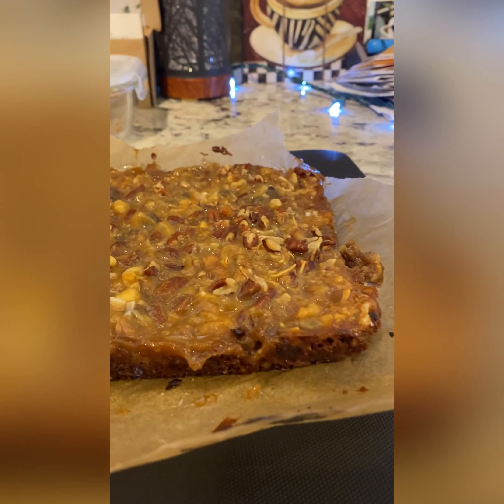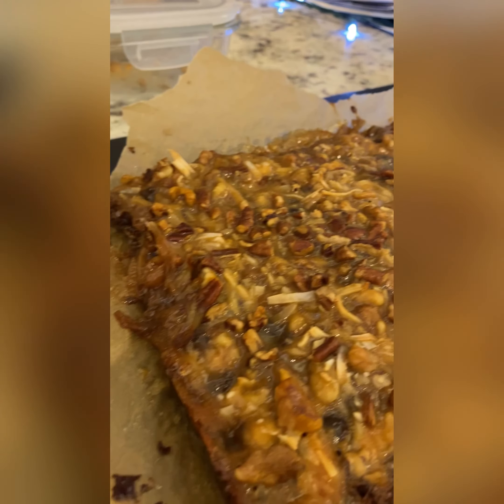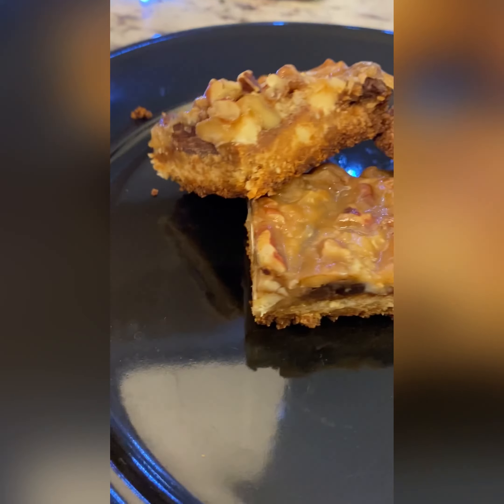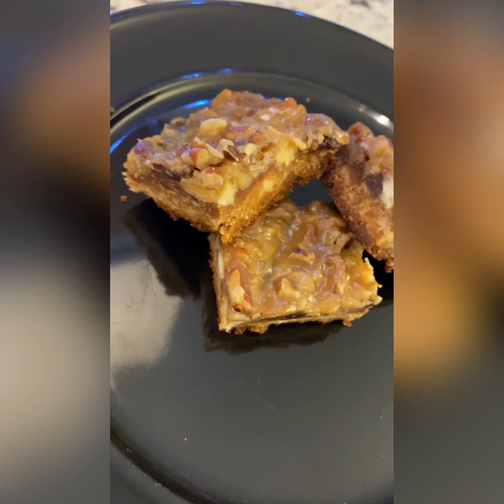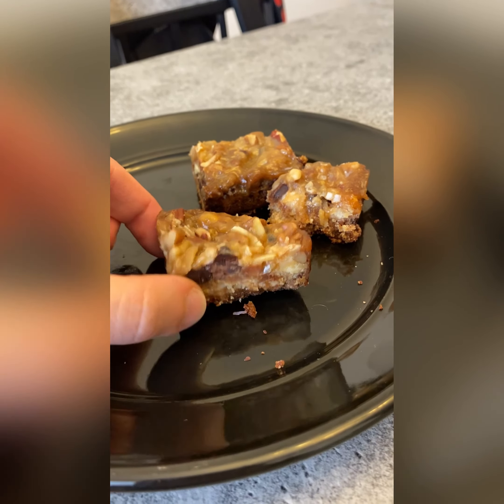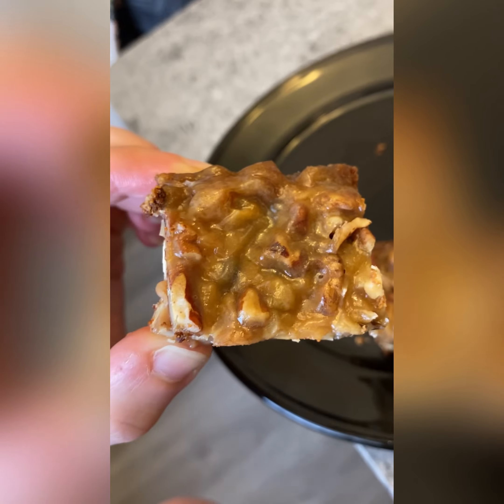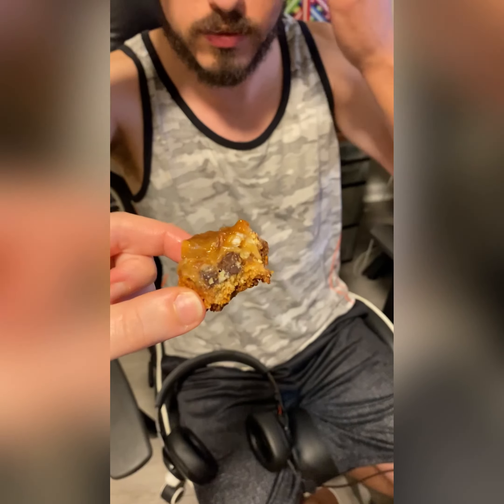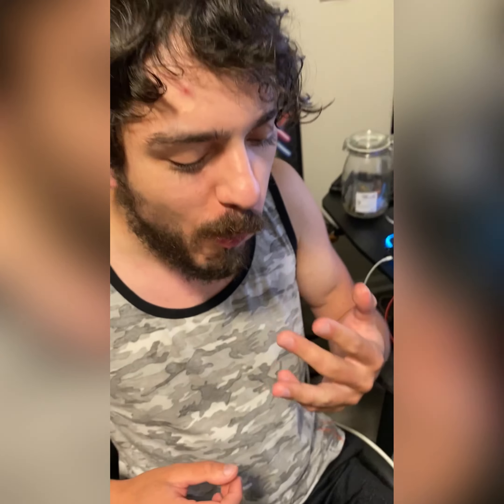Try something NEW Tuesdays Ep 10: HEALTHY MAGIC CANDY BARS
Healthy Magic Squares Recipe:
Crust:
1.5 cup almond flour
2 Tbsp maple / agave syrup
1/3 cup coconut oil

Bake 350 for 15 min

Add choc chips
Unsweet coconut flakes

1/4 cup coconut oil
1/4 cup agave or maple syrup
Heat to medium heat
Add 2 tbsp almond  butter
Add sea salt
Add vanilla extract

Add to the baked bar mixture
Top with chopped walnuts & pecans

Condensed coconut milk

1 can full fat coconut milk
1/2 cup of maple syrup or agave
Or monk fruit extract

Medium high heat , come to a low boil
Reduce on medium/low heat for 20-25 min until thick!

Pour over bar mixture and bake 25 min at 350